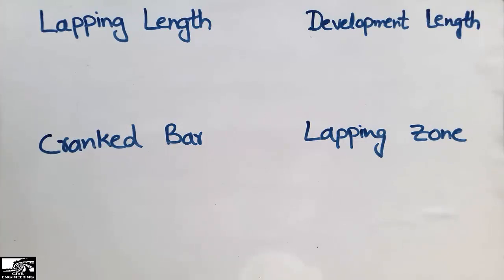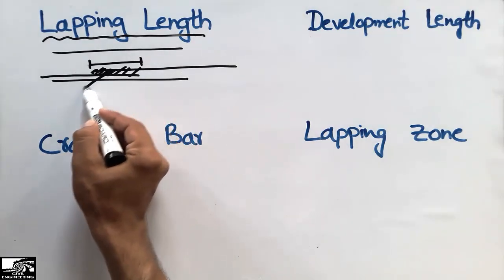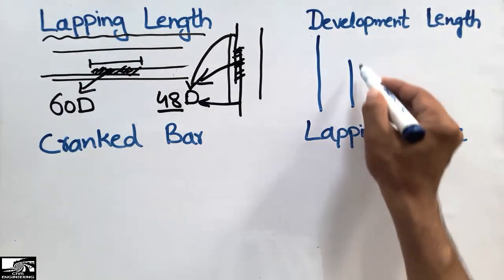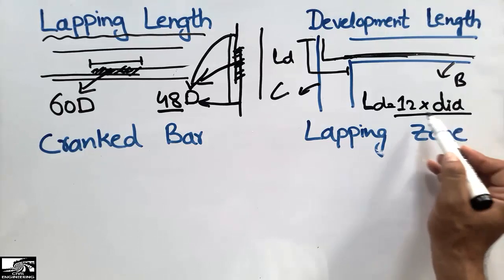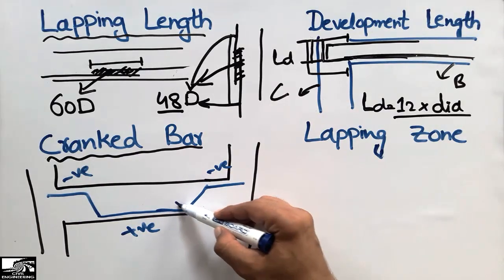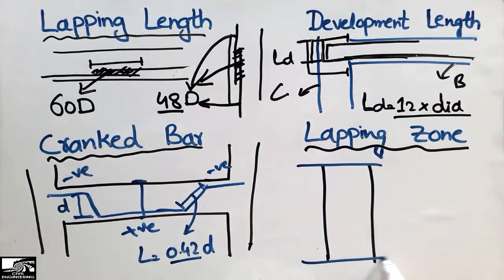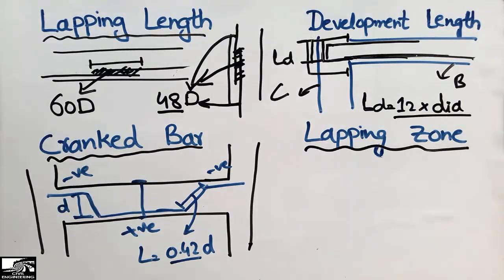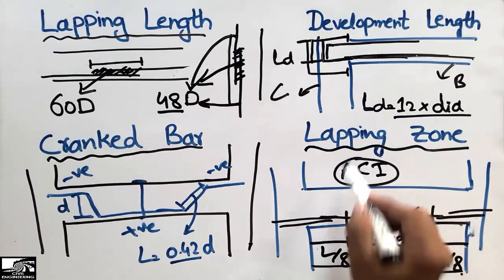Important Topics for Civil Engineers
This video shows some important topics for civil engineering students. Every civil engineer should know about these topics. These topics are,

1. Lapping Length
2. Development Length
3. Cranked Bar
4. Lapping Zone